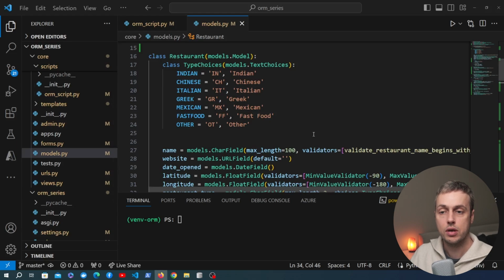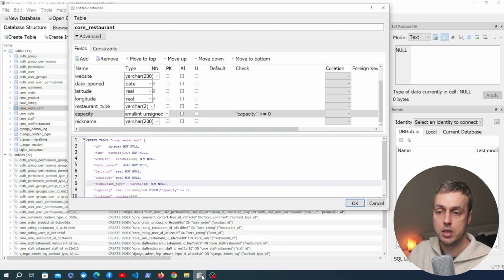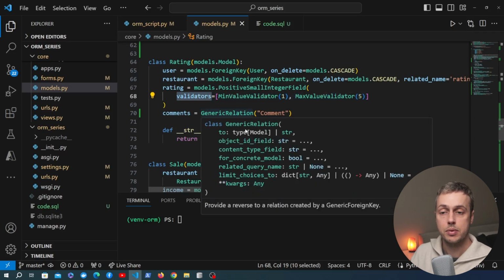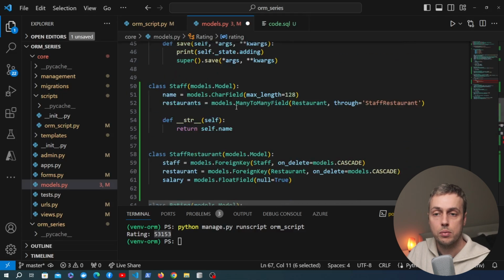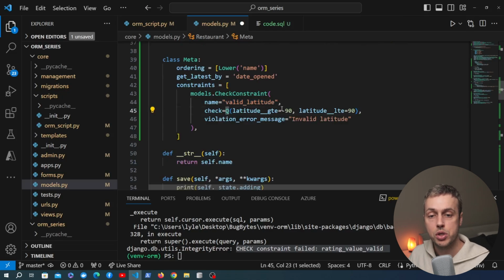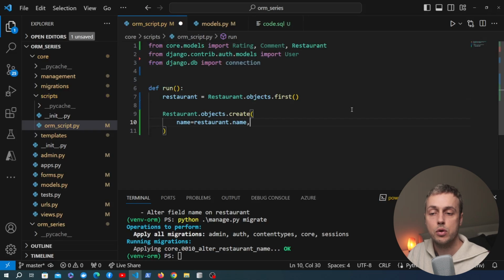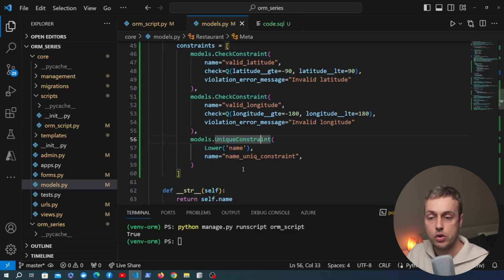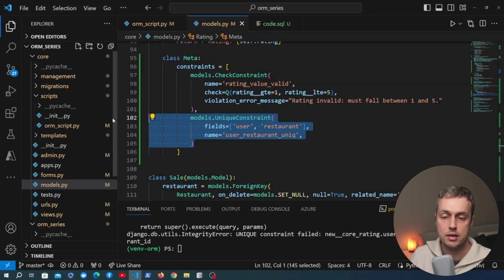Django - Database Constraints | Unique Constraint | Check Constraint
In this video, we'll explore how to define database-level constraints using Django.

We'll see how we can apply constraints to our model fields - for example, unique constraints and check constraints, as well as not-null constraints - and will explore the effect these have on the underlying database table and columns.

📌 𝗖𝗵𝗮𝗽𝘁𝗲𝗿𝘀:
00:00 Intro
03:05 Types of Constraints
05:55 Defining Check Constraint in Django
14:47 Defining Unique Constraint in Django